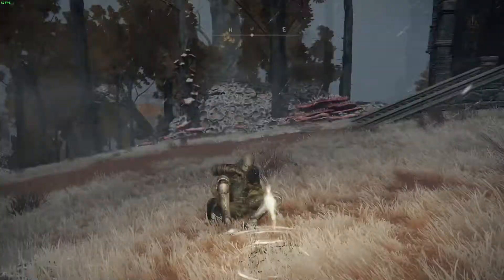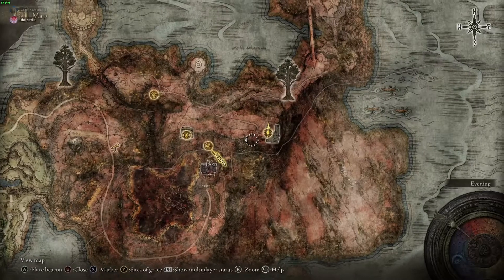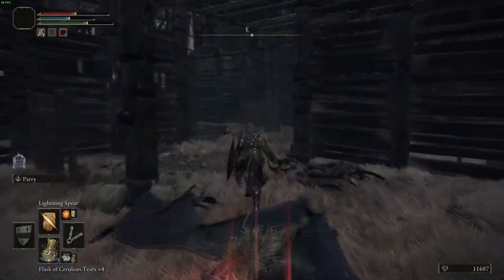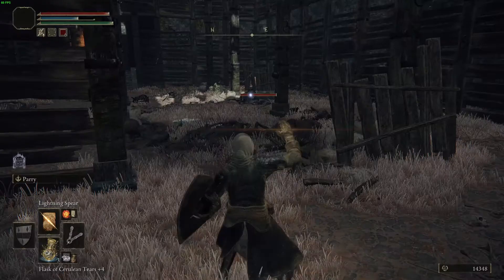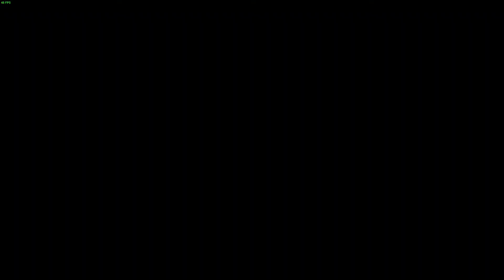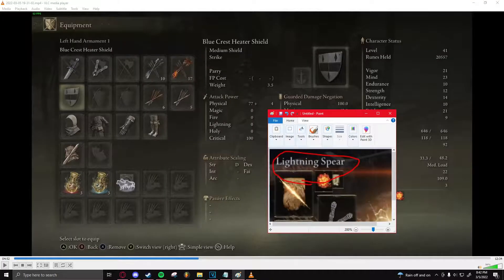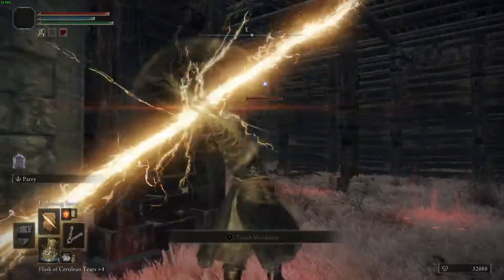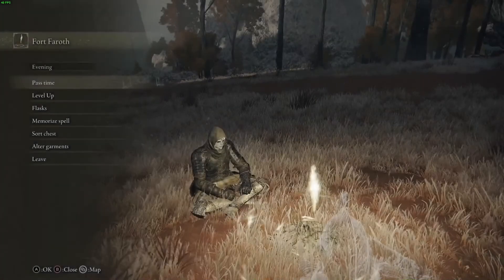Quick and eazy #6 "180k Runes/hr Farm in Elden Ring"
180k an Hour Rune Farm

teslas and rovers - yeat
da me da nay -kiryu from yakuza
Tone Deaf - Eminem
Swag Jerry Rice - Lil B